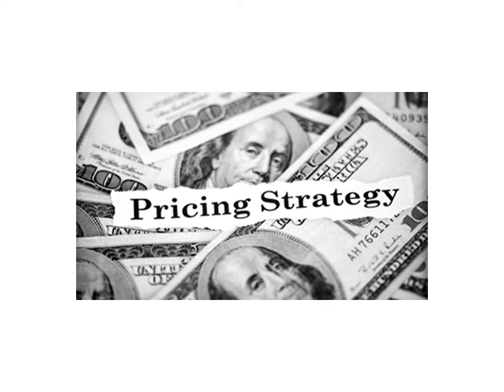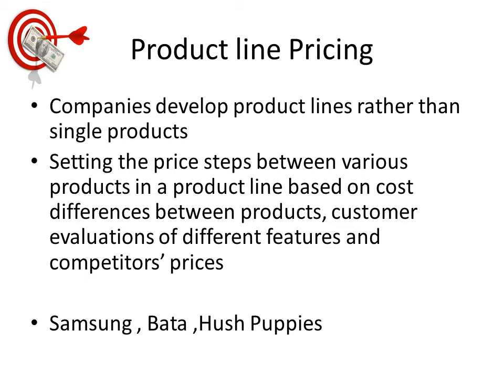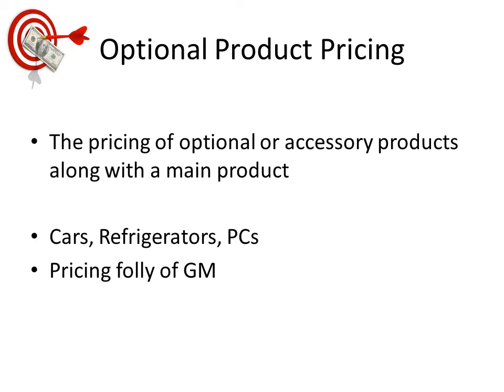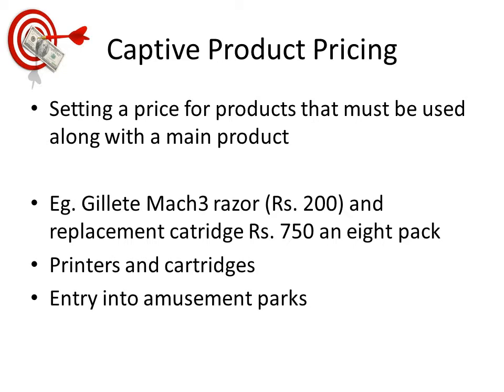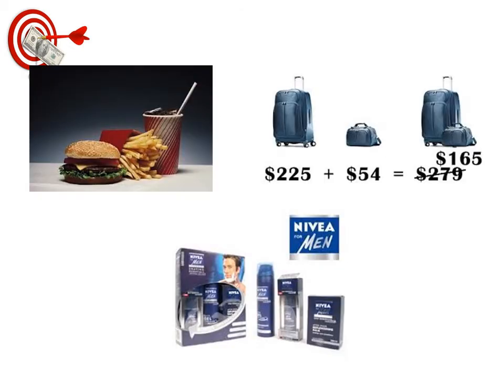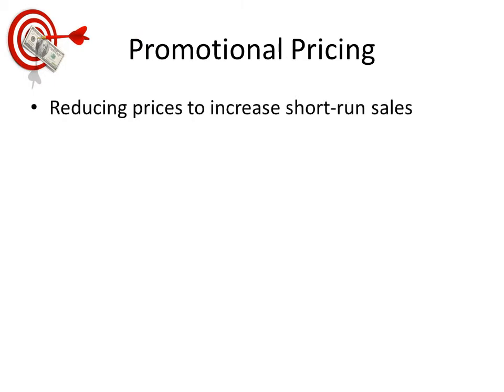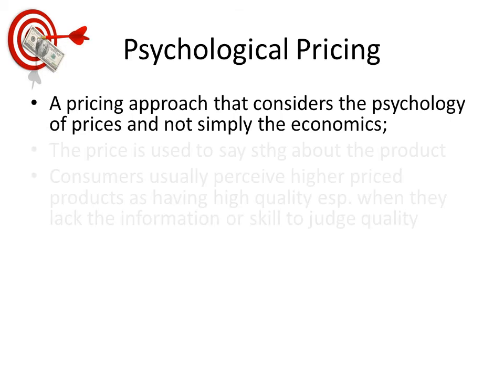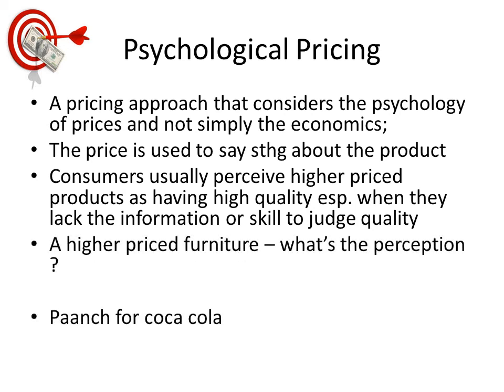Pricing Part 2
Pricing Strategy